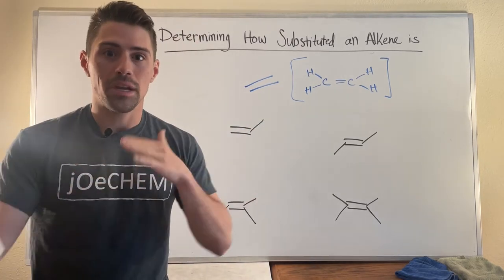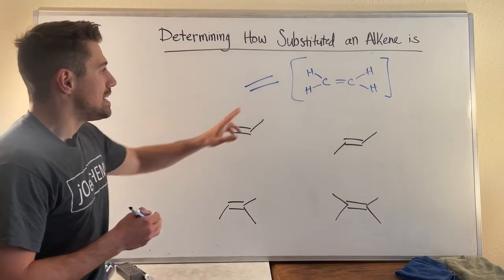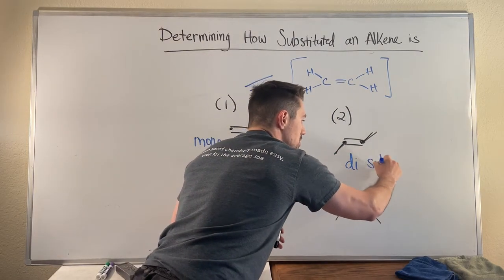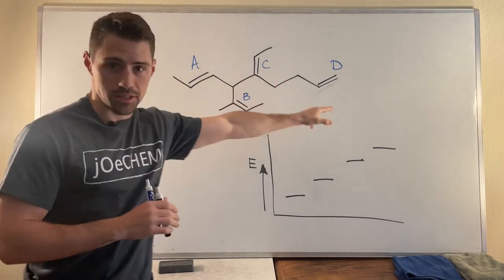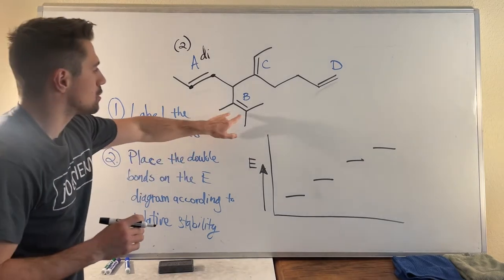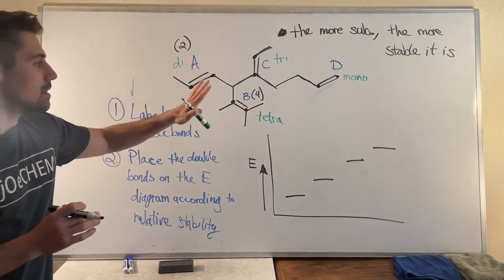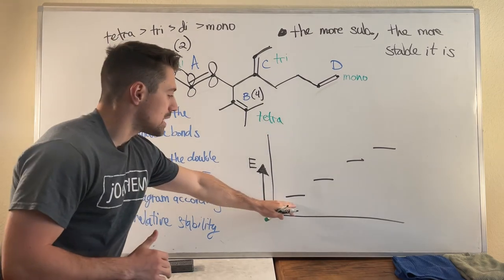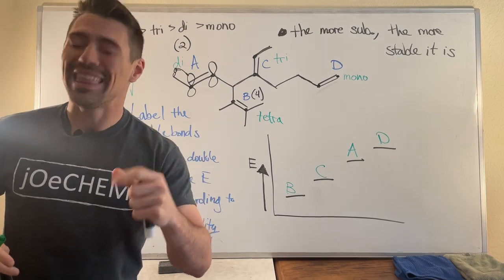Determining How Substituted Double Bonds Are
In this video, we'll dive into how to answer the question of 'how substituted is this particular double bond?'. We'll go over how to identify mono, di, tri, and tetra substituted double bonds and discuss how being more or less substituted affects a double bond's stability.